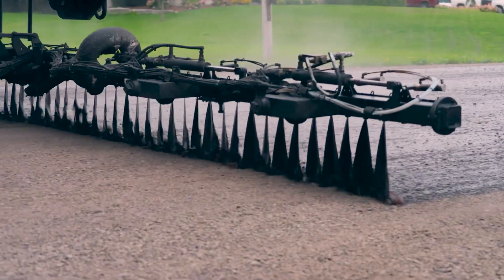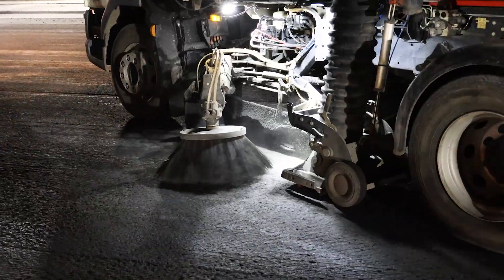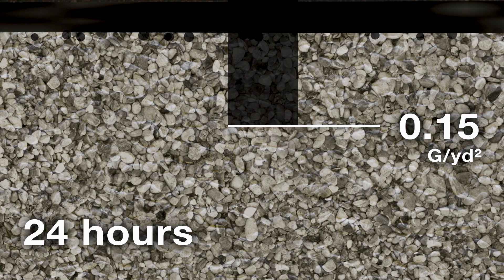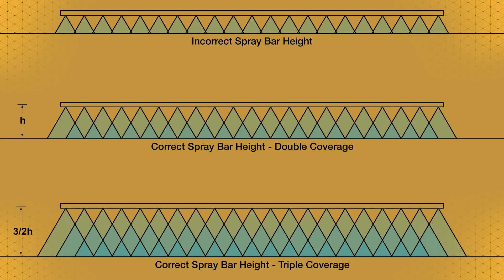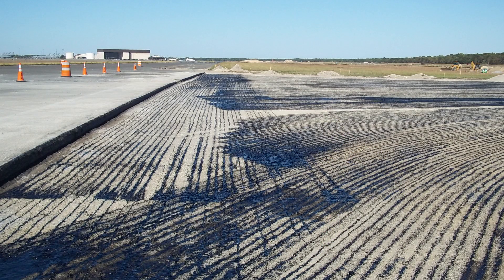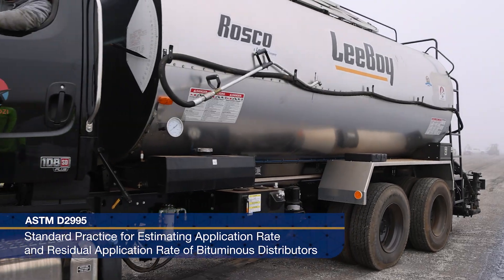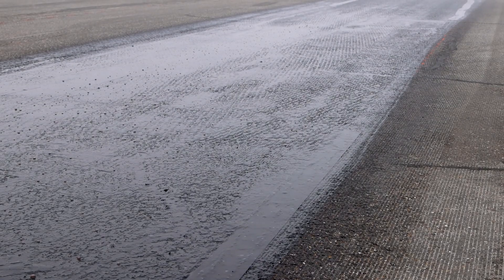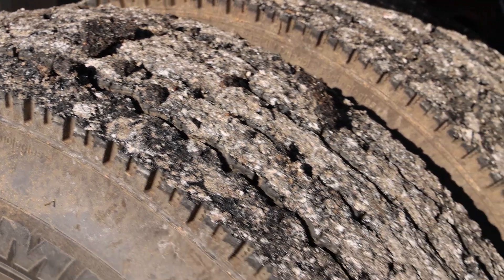Prime and Tack Coat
Prime and tack coats play a critical role in asphalt paving by improving bonding and protecting underlying layers. This video explains when and how to apply prime coats to seal and stabilize aggregate bases and tack coats to ensure strong adhesion between asphalt lifts. Learn about proper surface preparation, spray bar setup, nozzle angles, application rates, and the importance of uniform coverage.